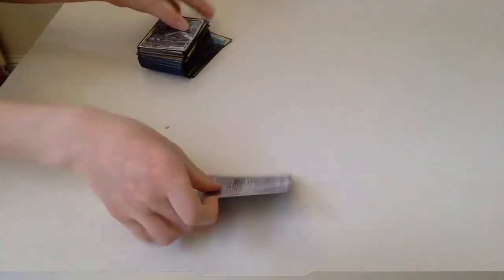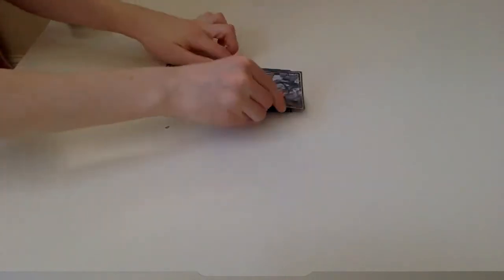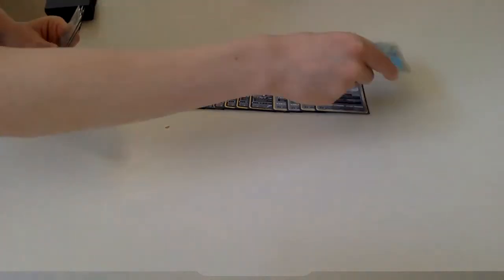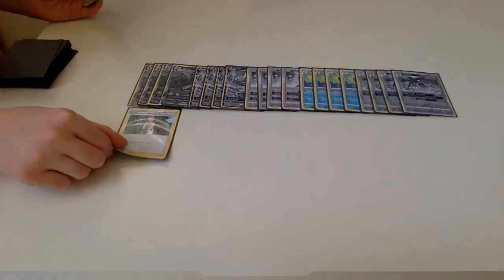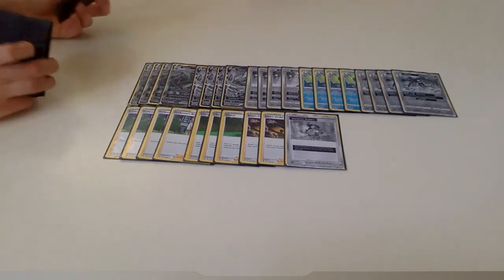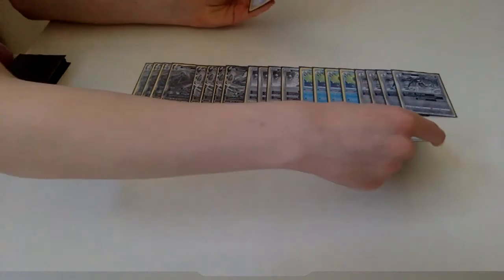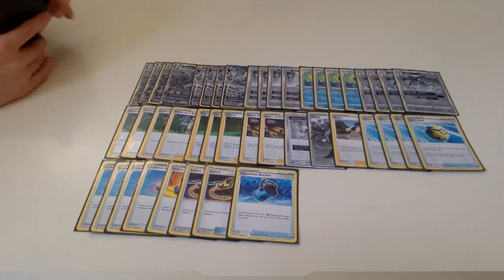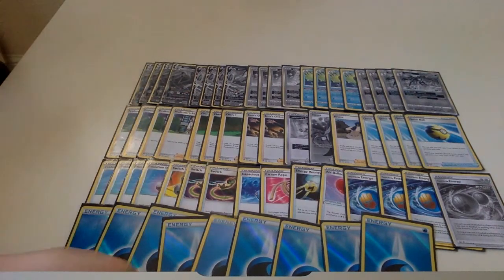DUAL Inteleon Deck! Inteleon VMAX/Inteleon Deck Profile!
In this video, I show you guys a deck that ONLY PLAYS INTELEON! If you like Inteleon, this is the deck for you! You have Sobble for setup, Drizzile for search, and Inteleon for Damage Modification.